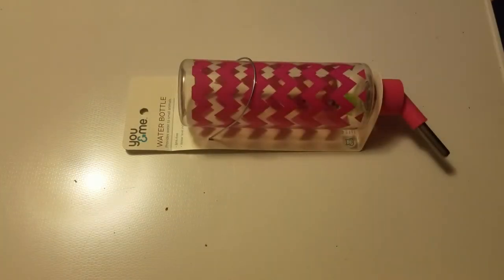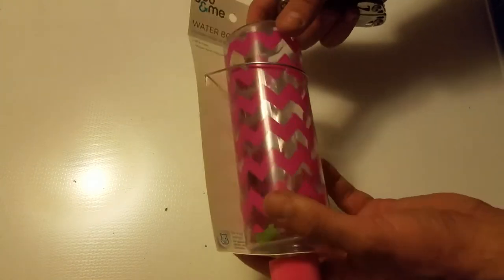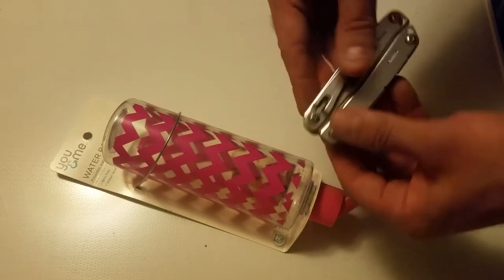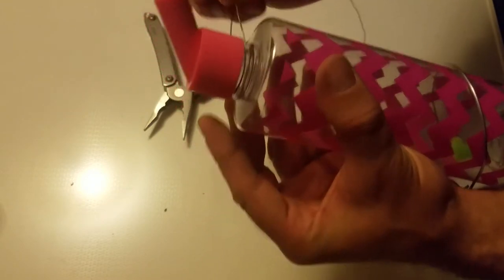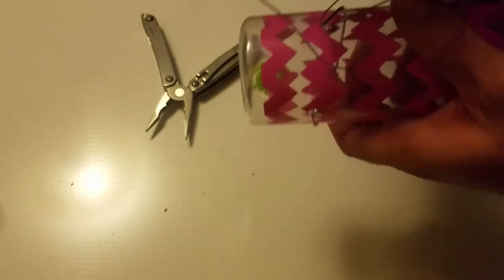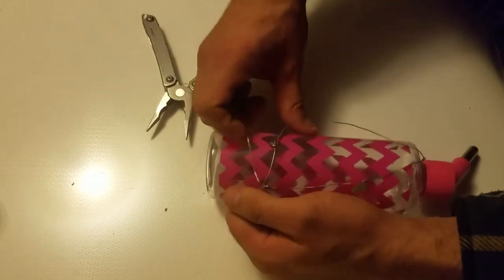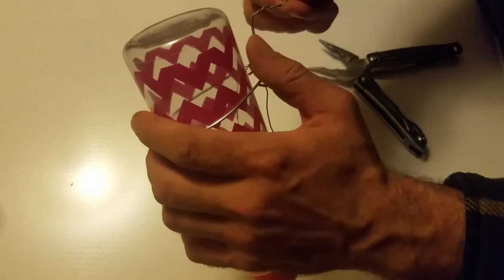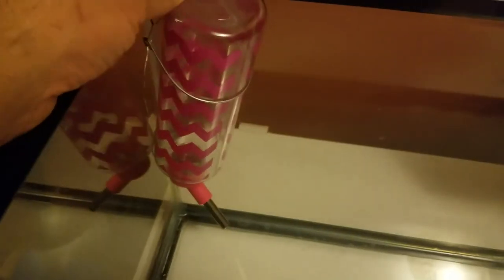DIY Small Animal Water Bottle Holders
Here is a quick DIY on how to make homemade wire hangers for small animal water bottles.  In this example, it is made to fit inside a 10 gallon aquarium to house mice.  This will work great for inside any sized aquarium or custom cage and can easily be adjusted depending on the animal.  The same principal will work for any small animal whether mouse, rat, hamster, gerbil, hedgehog, guinea pig, rabbit, ferret, etc.